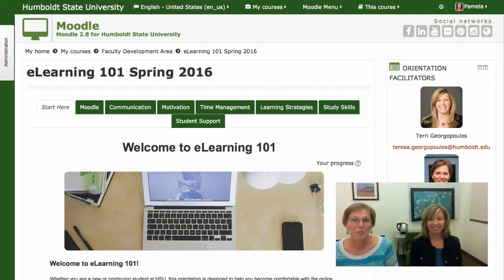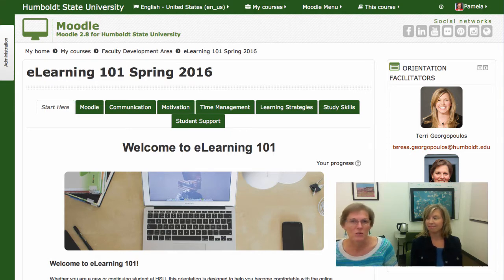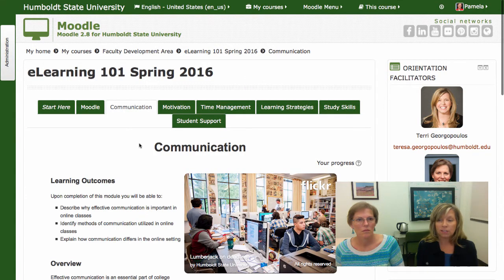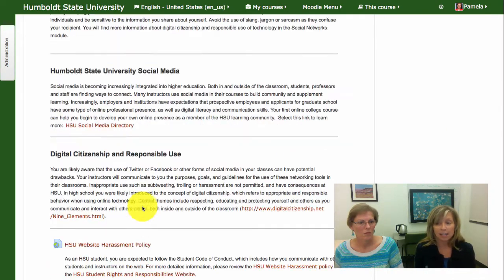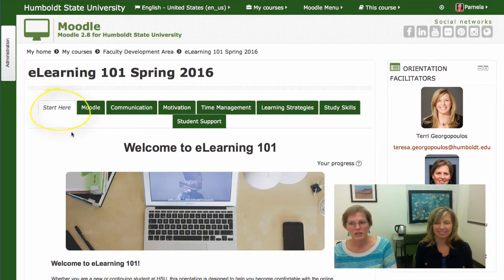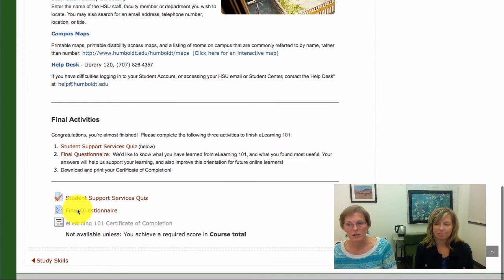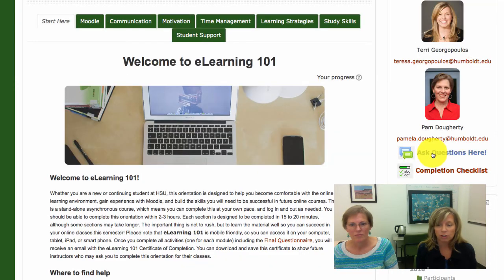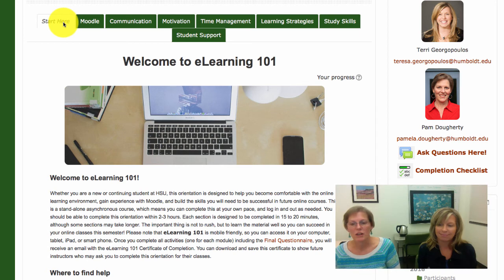eLearning 101 Welcome Video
Goals and structure of course, including navigation instructions